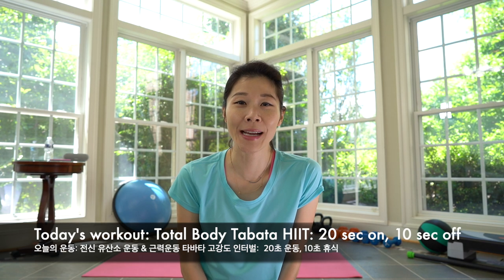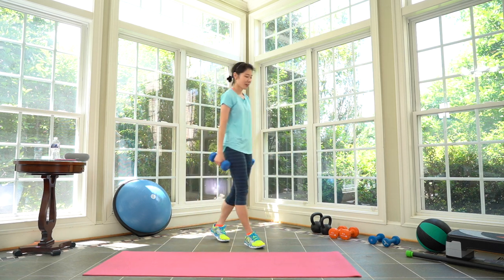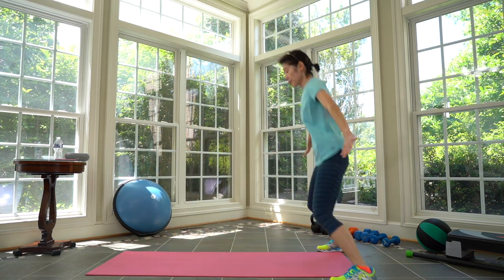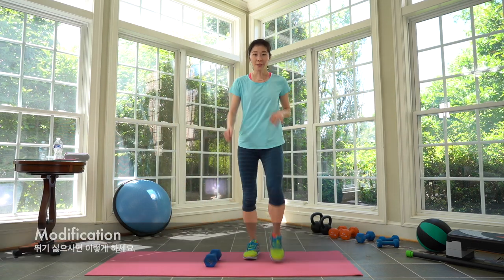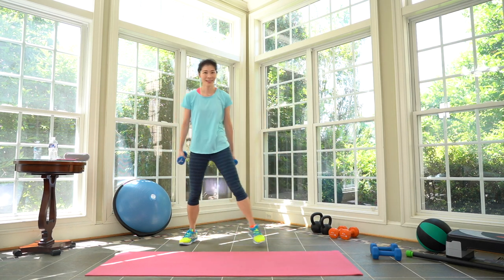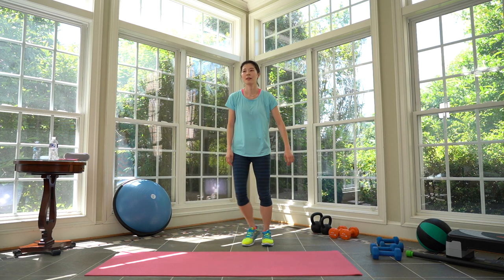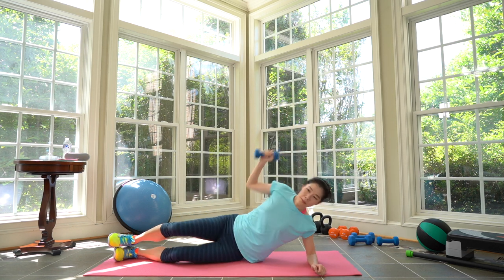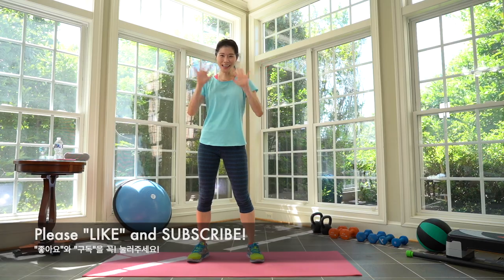IntervalUp 40 Minute Total Body TABATA Calorie Crush Workout 칼로리 폭발! 파워 다이어트! 전신 타바타 유산소& 근력운동 홈트레이닝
Today's workout is a full 8 rounds of Total Body Cardio and Strength Tabata (All 20 sec work / 10 sec rest) HIIT workout. You need a variety of dumbbells and a mat. Grab your water and get ready to sweat!
오늘의 클래스는 안전하게 집에서 누구나 할 수 있는 모든 레벨의 전신 유산소 운동과 근력운동 다이어트 타바타 운동을 해보겠습니다. 오늘은 무거운 덤벨, 중간무게 덤벨, 매트가 필요합니다. 앞으로 재미있고 다양한 운동 프로그램을 계속 올릴 예정이오니 많이 기대해주세요! 이제 다 같이 땀 좀 쫙! 흘려보러 갈까요?!
꼭 "구독"과 "좋아요!"를 눌러주세요! 댓글도 많이 달아주세요!

Welcome to IntervalUp! This channel is dedicated to helping you maximize your workout time with H.I.I.T. cardio, Tabata, and custom made workout routines. We hold certifications in ACE (American Council on Exercise), Pound, R.I.P.P.E.D., Piloxing, and Piloxing Knockout as well.

We are firm believers in making sure your workouts and safe and exciting.

인터벌업 (인업) 에 오신걸 환영합니다! 저는 현재 미국에 거주중이며, 미국 국립 보건원 National Institutes of Health (NIH) 에 전문 트레이너와 그룹 클래스 강사로서 활동중입니다. 저는 Tabata를 비롯해 여러가지 H.I.I.T. (고강도 인터벌) 스타일 운동을 전문으로 가르치고 있습니다. 저는 미국 운동 위원회 (American Council on Exercise) 자격증을 비롯해, Pound, R.I.P.P.E.D., Piloxing, Piloxing Knockout 등 여러가지 자격증을 가지고 있습니다.

제 체널은 영어로 하지만, 한국말을 원하시는 분들께서는 한국어 자막을 클릭하시면 됩니다. 한국말 버전을 따로 원하시는 분들은 댓글을 꼭 남겨주세요.
제 체널을 통해서 언제든지 어디서든지 모든레벨의 운동을 간편하고 재미있게 하세요!
감사합니다! 😊